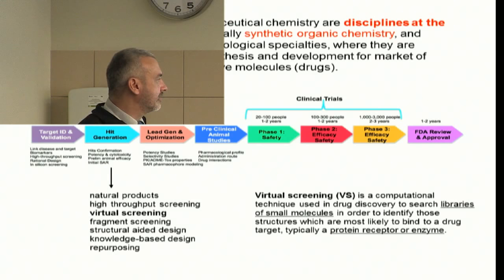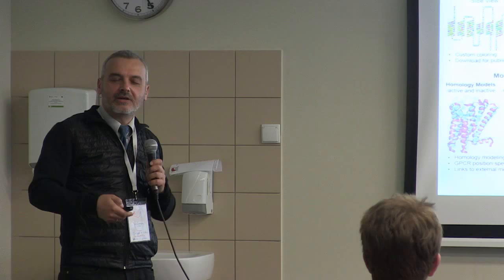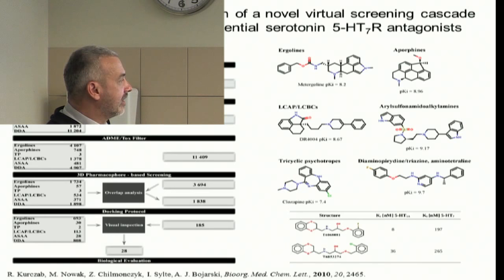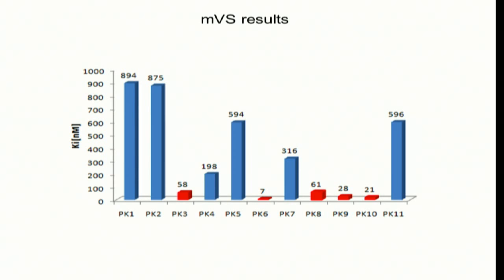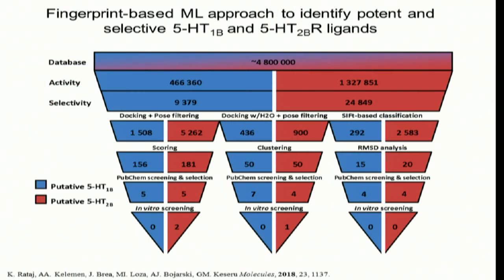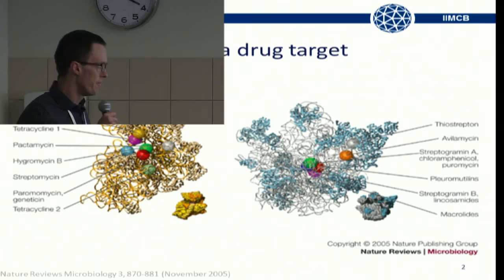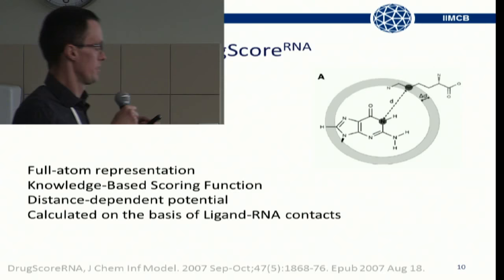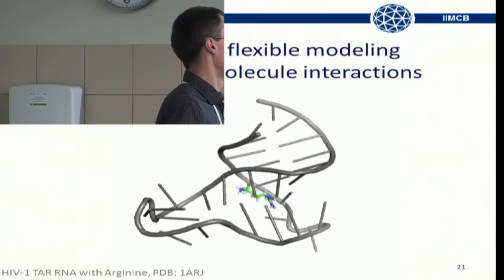Polish Scientific Networks 2018 - Bioinformatics and Big Data analysis day 2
Bioinformatics and Big Data analysis